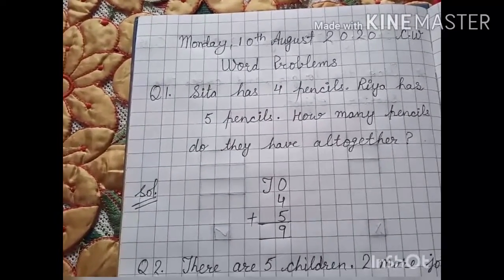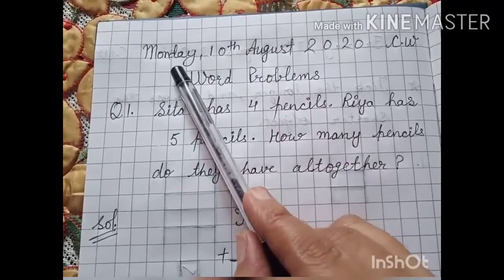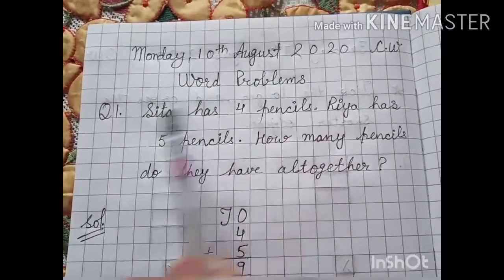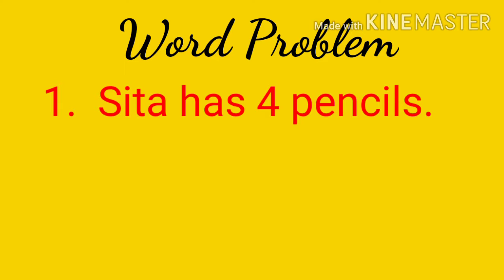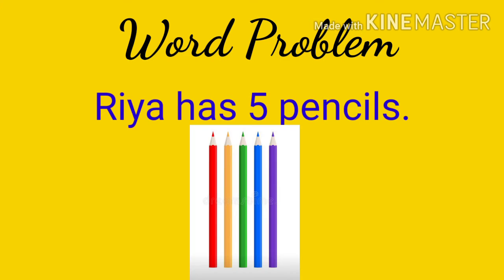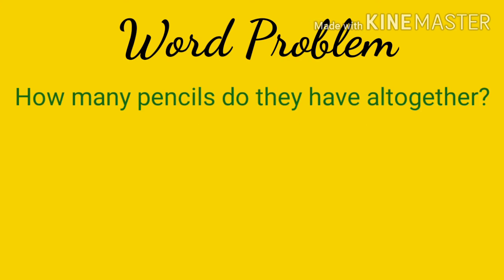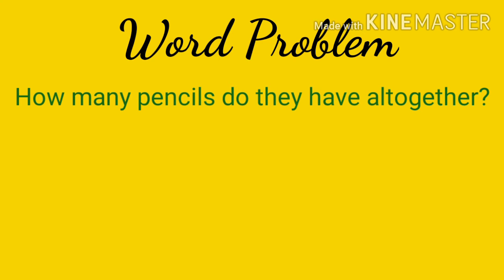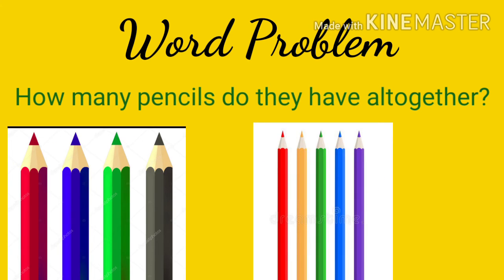Word Problem of Addition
Adding One digit numbers.